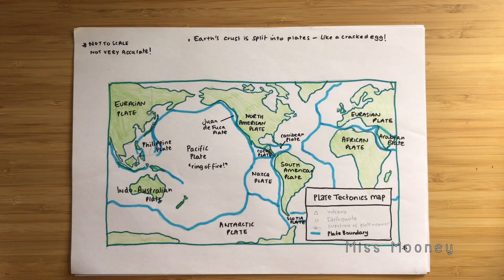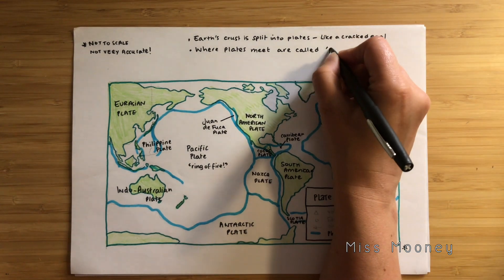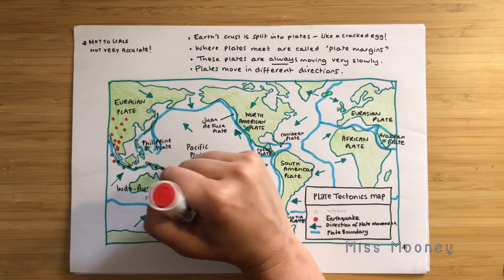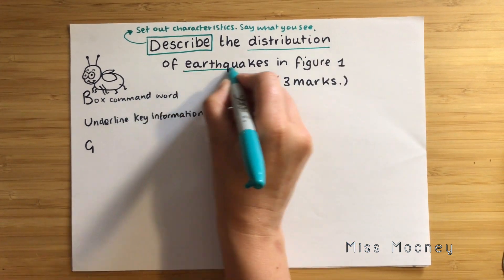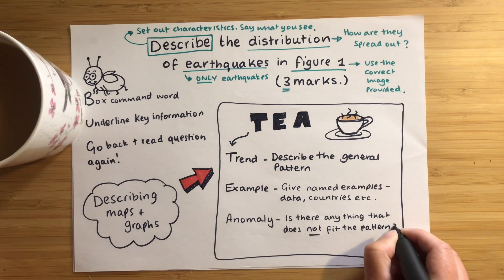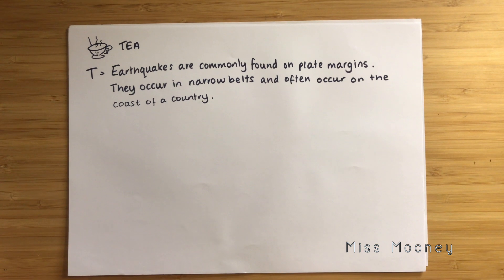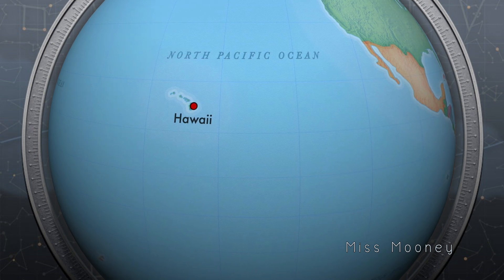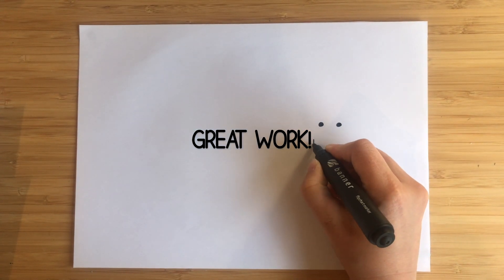GCSE Geography AQA Natural Hazards Revision Pt 2 - Distribution of Earthquakes & Volcanoes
3.1.1 Section A: The challenge of natural hazards
Key idea - Distribution of earthquakes & Volcanoes

Global distribution of earthquakes and volcanic eruptions and their relationship to plate margins.

Describe the distribution on a map questions